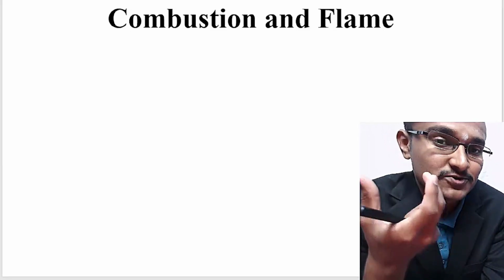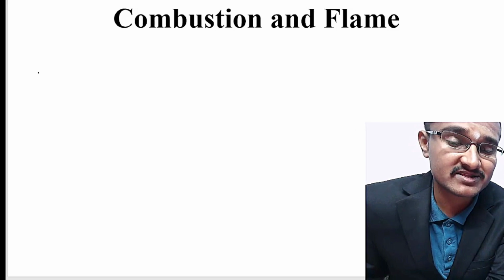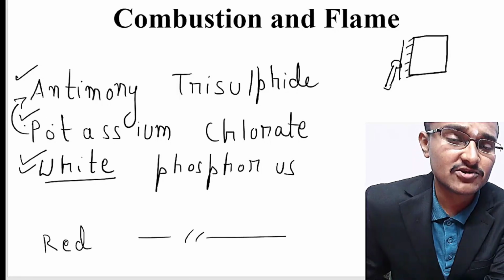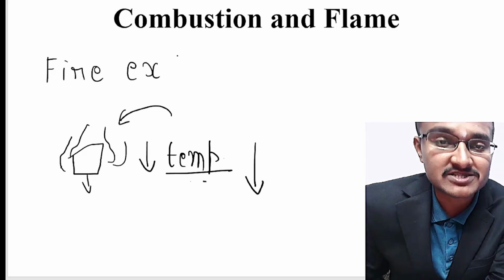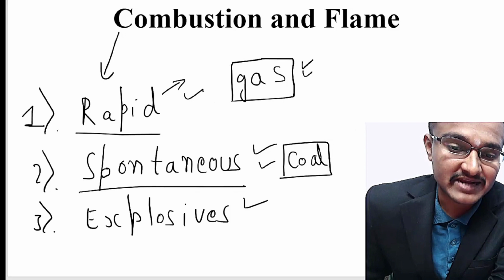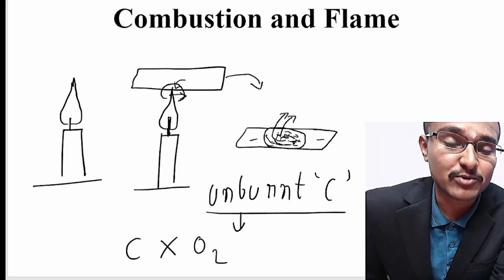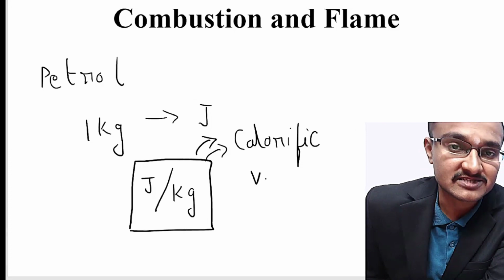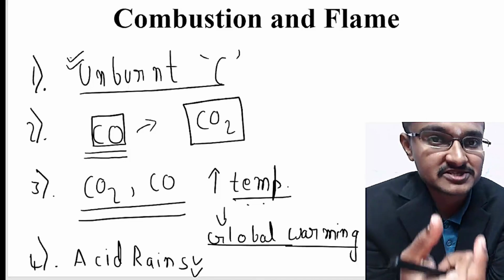Science 8th class chapter 4 | in english | Combustion and Flame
8th class science chapter 4 is based on combustion and flame. In this video you can find explanation related to combustion and flame. (Explanation is in english language).